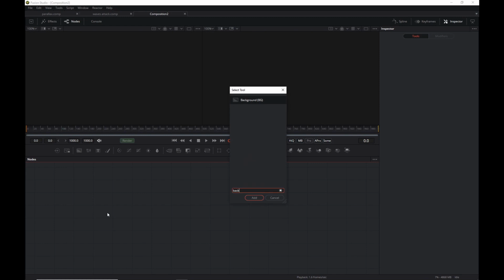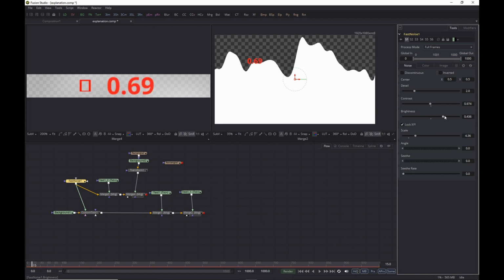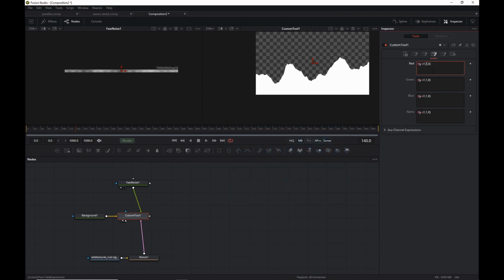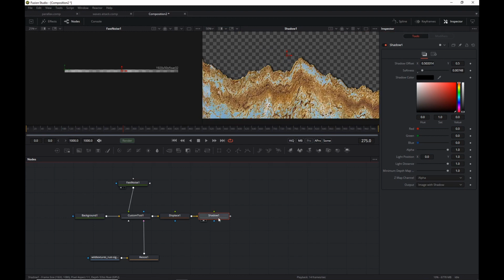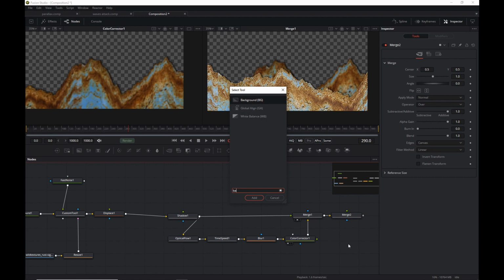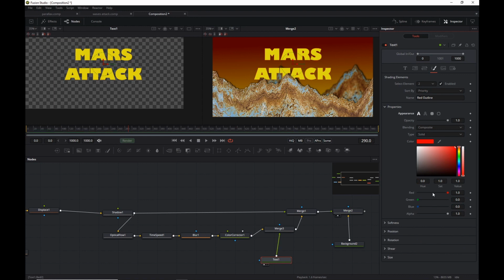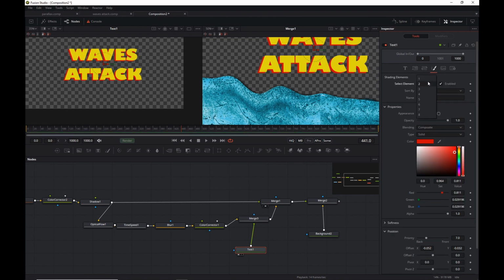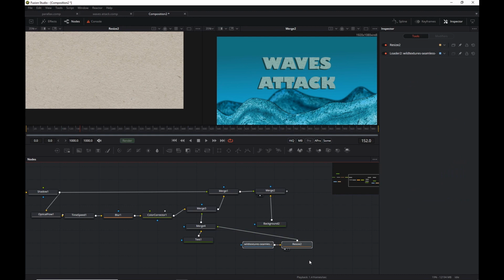Davinci Resolve/Fusion: Create a Retro Scrolling Parallax Background (without key frames!)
I should have stated in the video: if you're on Davinci Resolve or Fusion 16, please update to the latest version (16.2.4 at the time of writing). This fix included an important performance fix for the Custom Tool. Without this, it will be very hard!